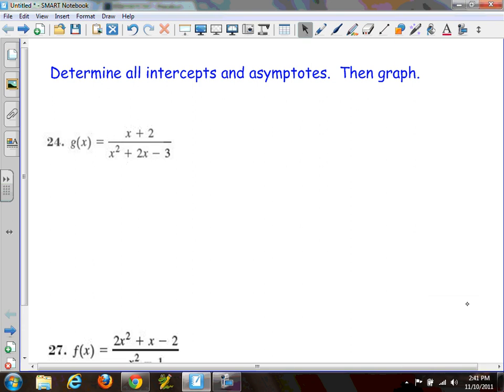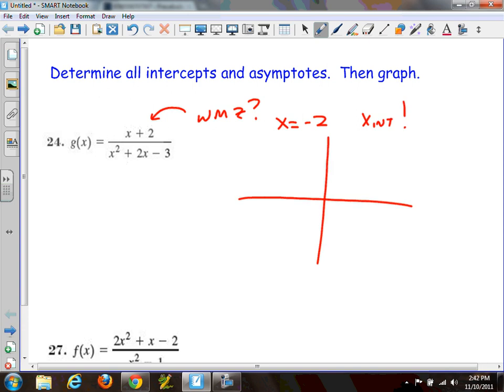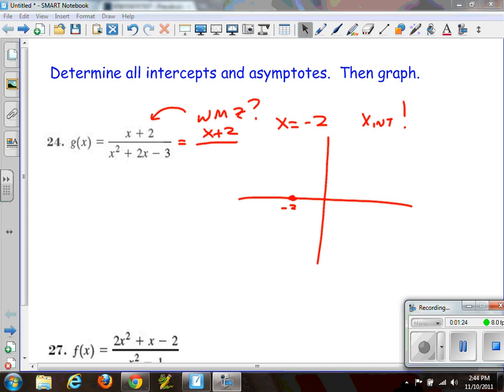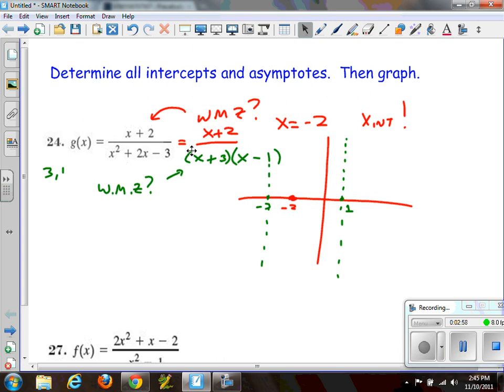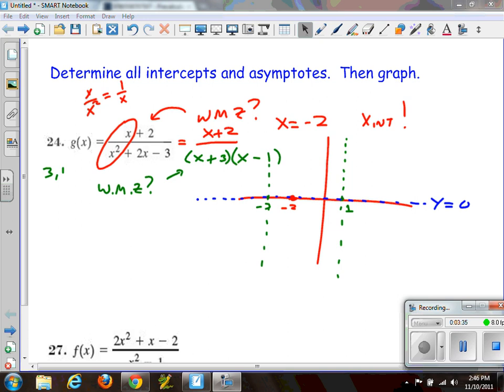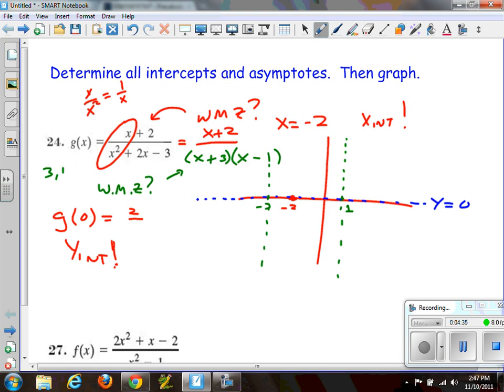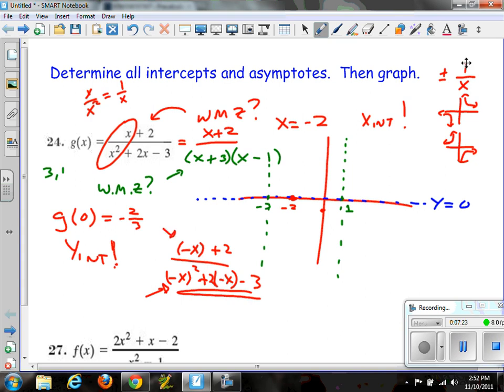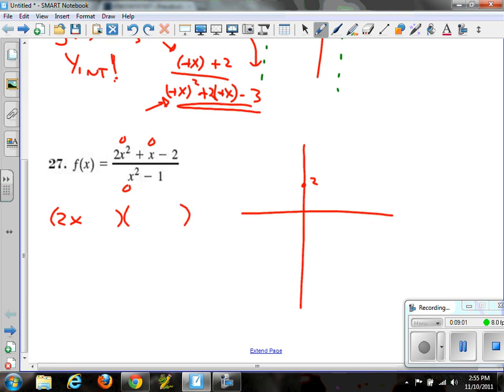Pre-Calculus - Rational Graphs Asymptotes and intercepts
David from Seattle Academy records some of his lessons for his students to review .  This lesson helps students identify the attributes of the rational graphs.